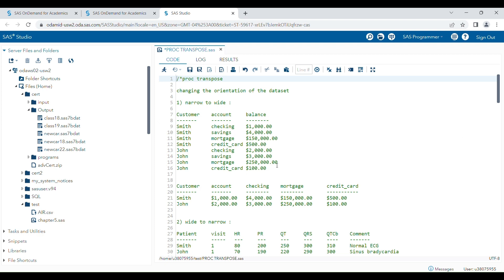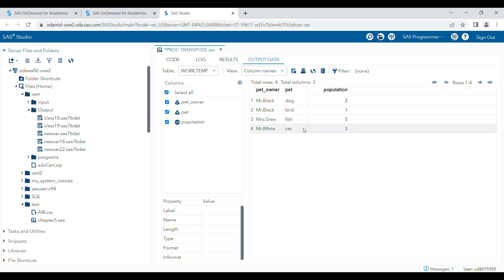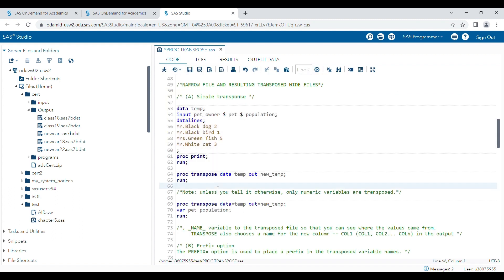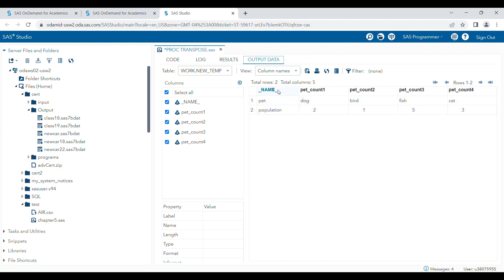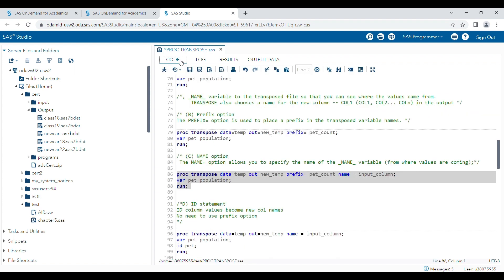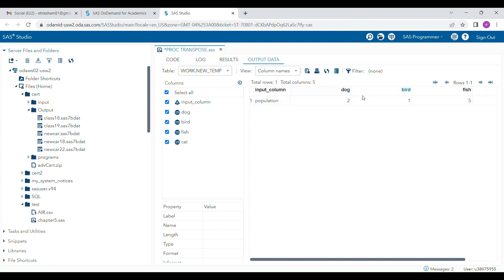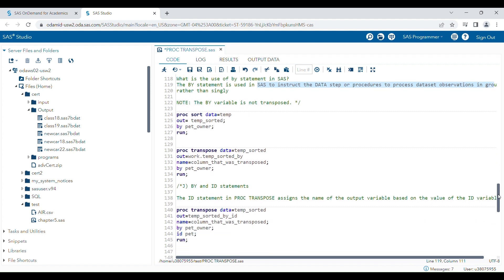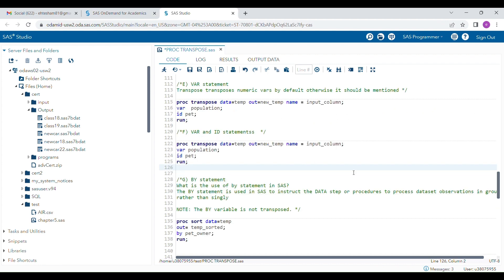SAS PROC TRANSPOSE